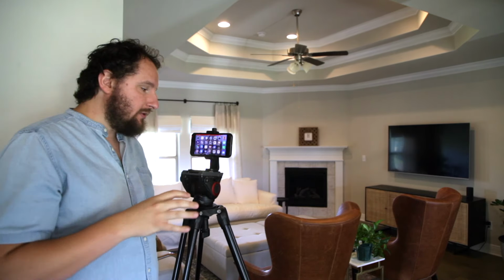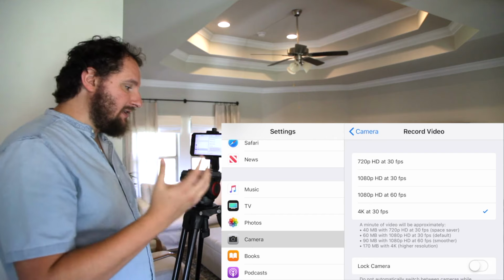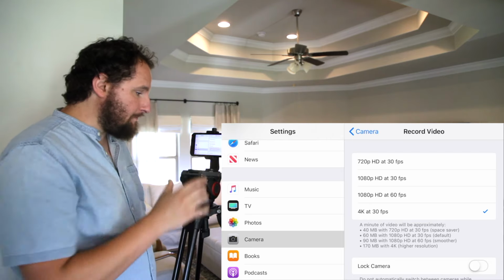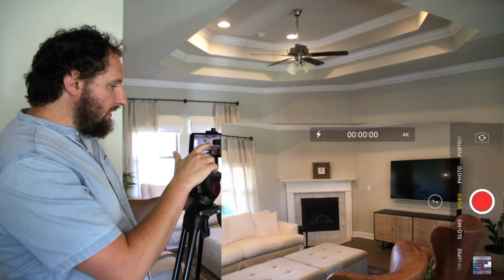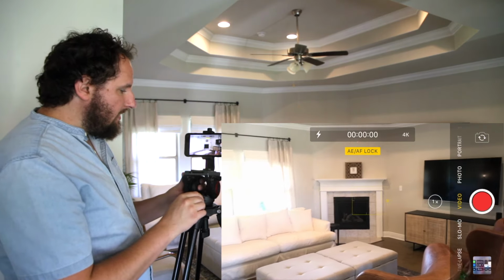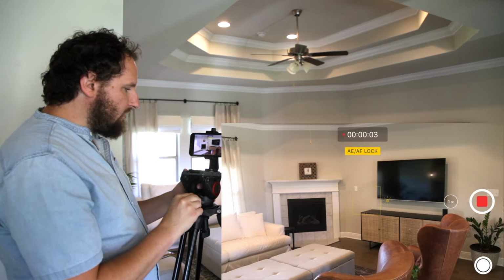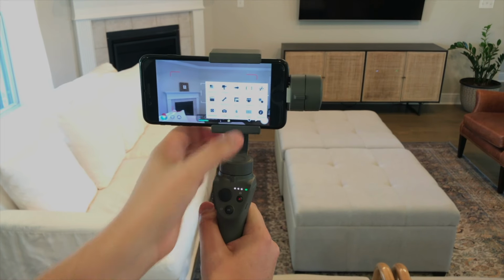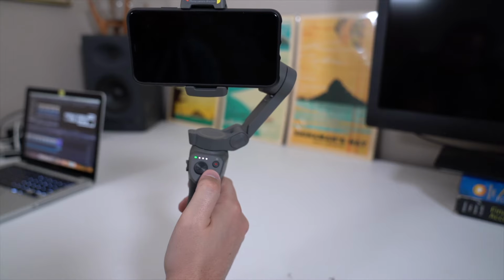3 Tips for Better Smartphone Mobile Video Tours - For Real Estate Agents & Airbnb VRBO Owners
You may want to build a real estate photography business from scratch or add more services to your current business. This course is for you!
* We put the Real Estate Photo Video Drone Master Course together so you can skip the learning curve and get all the information and skill it takes to shoot photos and videos for real estate agents, property managers and vacation rental owners. *

TubeBuddy is the BEST YouTube Plugin to grow your YouTube Channel

Moment Wide Lens for Smartphone
You’ll need a Moment Case to use the lens
Sony A7III
Workhorse Lens 24mm-70mm ƒ/2.8
Favorite Telephoto Lens
Laowa 12mm ƒ/2.8
Best SD Card
DJI Ronin-S Gimbal
Fovitec 600XB LED Light Panels
DJI Mavic Air 2 (Best Lightweight Drone)
Best MicroSD Card for Mavic Air 2
Best Gimbal for Smartphone
Best Travel Hard Drive
Best Desktop Hard Drive
Favorite Voiceover/Podcast Microphone
Favorite Lightning Cables for iPhone
Favorite USB Dock